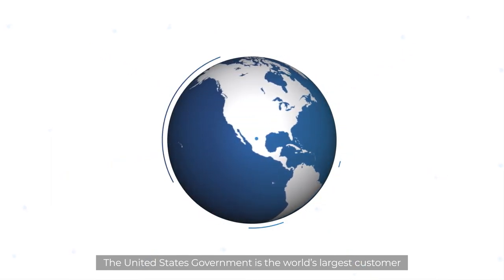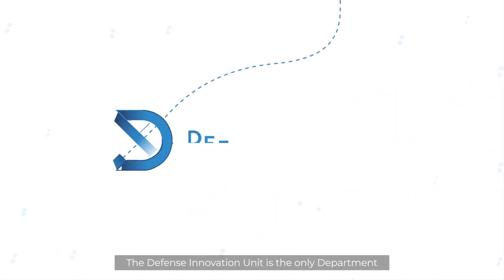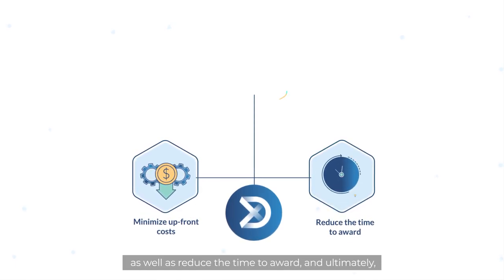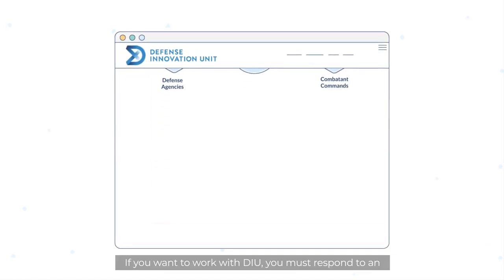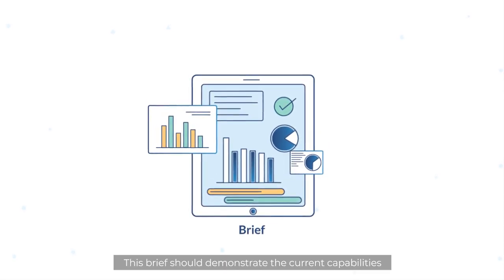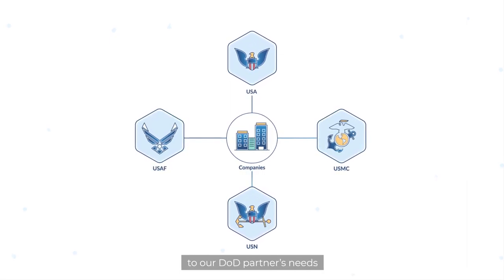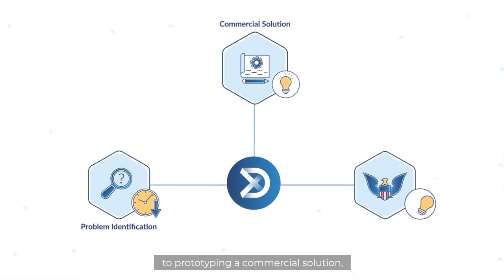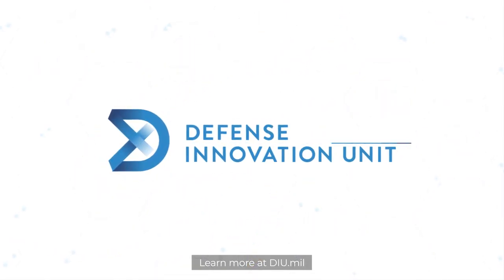DIU Makes it Easy for Commercial Companies to Work With the Department of Defense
The Defense Innovation Unit helps minimize up-front costs for commercial tech companies interested in working with the Department of Defense (DoD). We reduce the amount of time it takes from problem identification to prototyping a commercial solution and implementing it in the field. Our powerful DoD network, agile processes, contract authority, and diverse team of experts can accelerate a path to revenue for your company. Check our website today for open solicitations to see if your technology or product could not only solve a national security challenge but also scale to users across DoD.